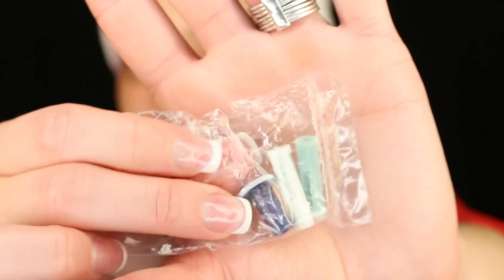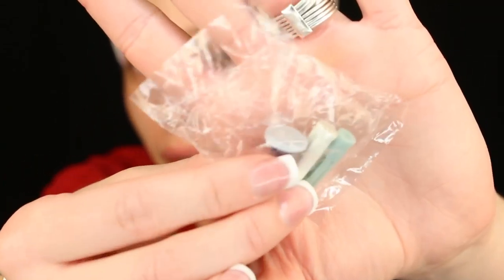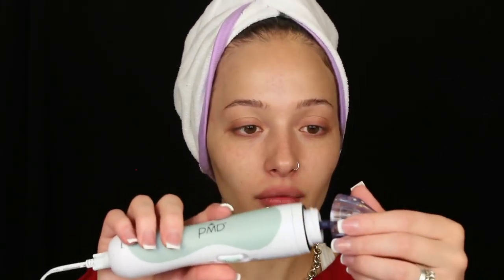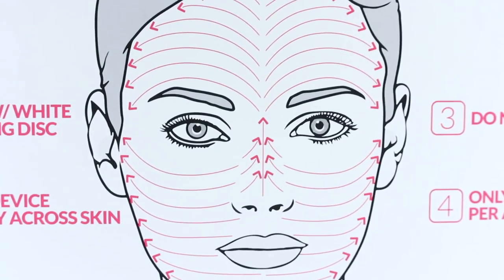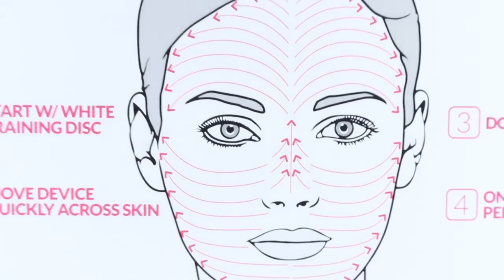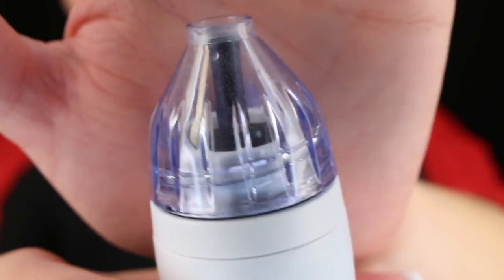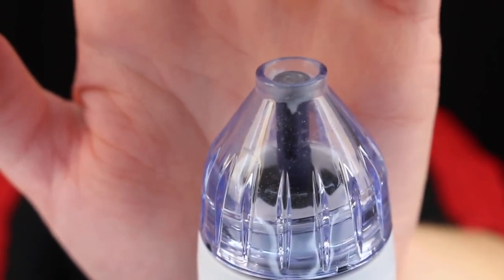How I Got The Smoothest Skin EVER!! | Babylailalov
I will be answering any questions and responding to comments for the next couple of days! Love you all!! XO
Nura
10/4/16

I only recommend products or services I use personally and believe will be good for my viewers. I am disclosing this in accordance with the Federal Trade Commission guidelines concerning the use of endorsements and testimonials in advertising.